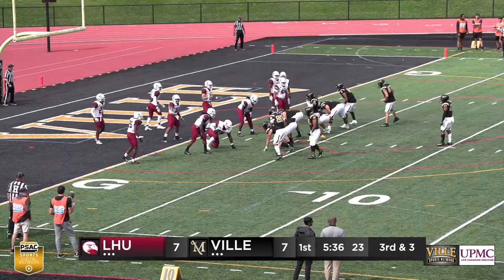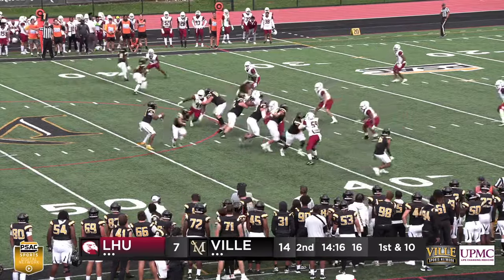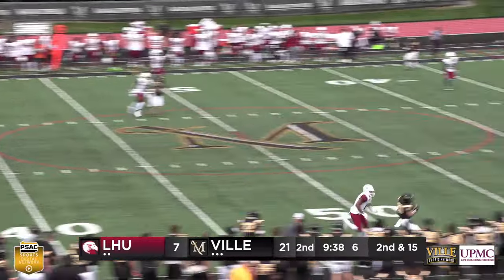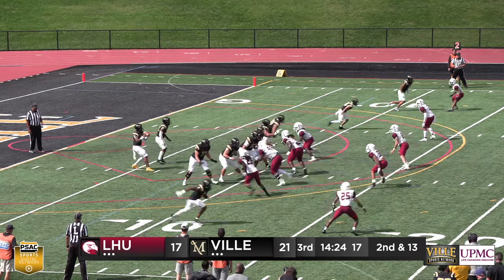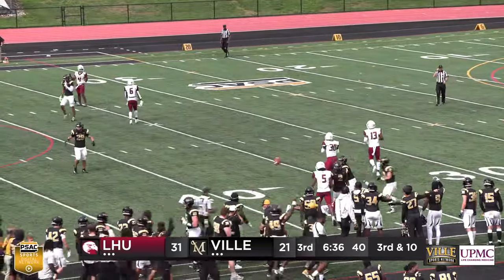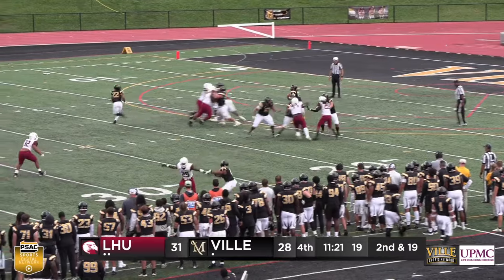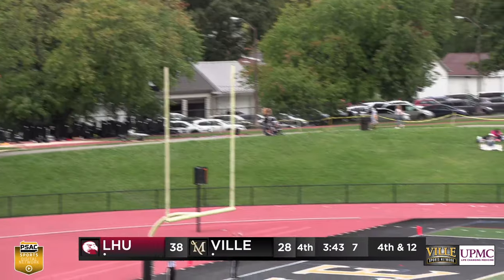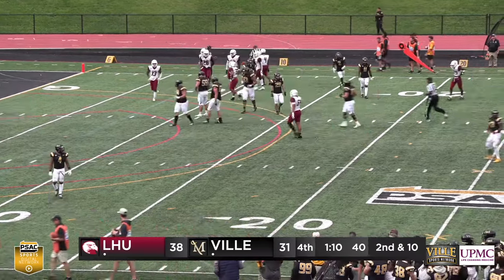Highlights: Millersville Football vs Lock Haven (September 30th, 2023)